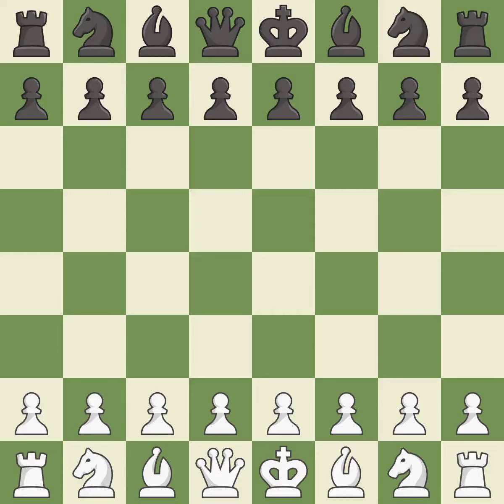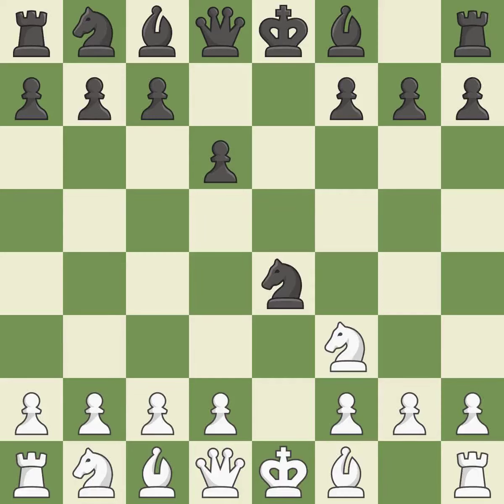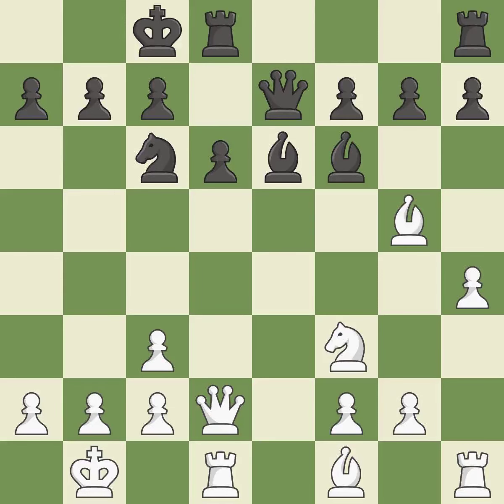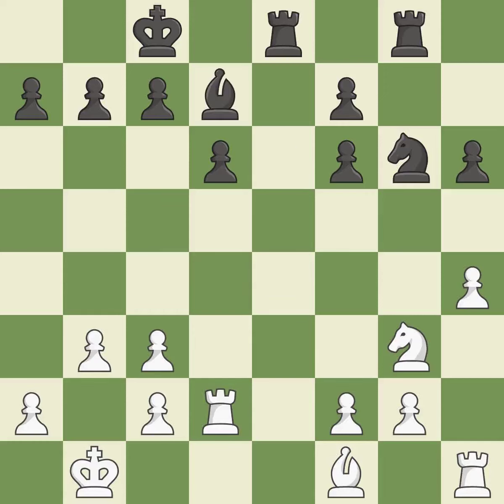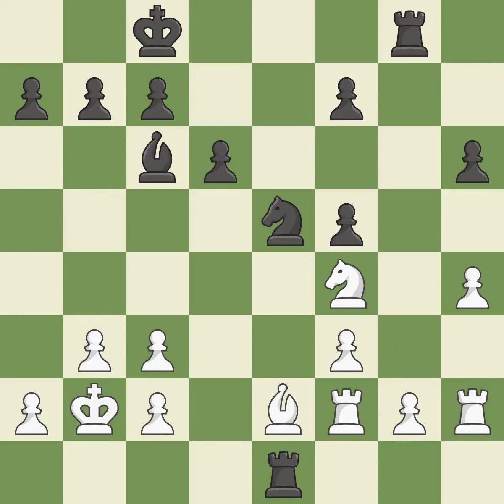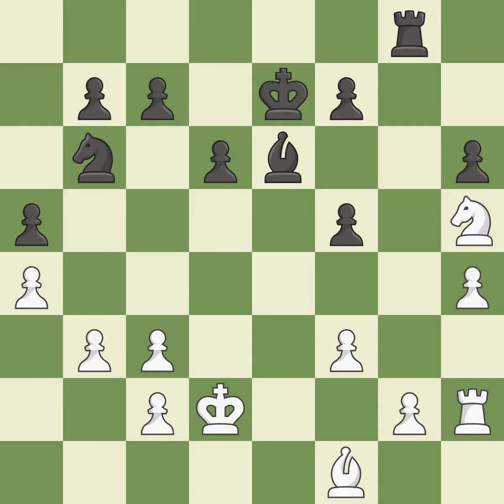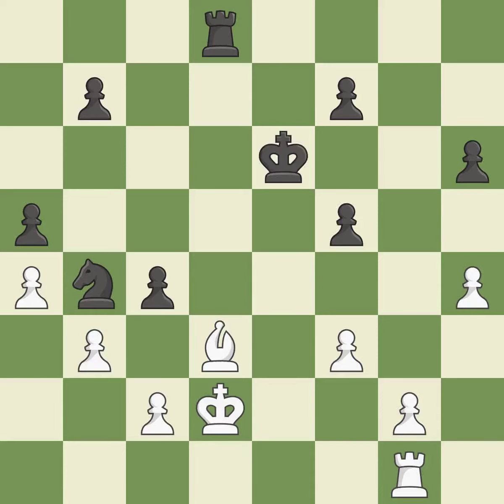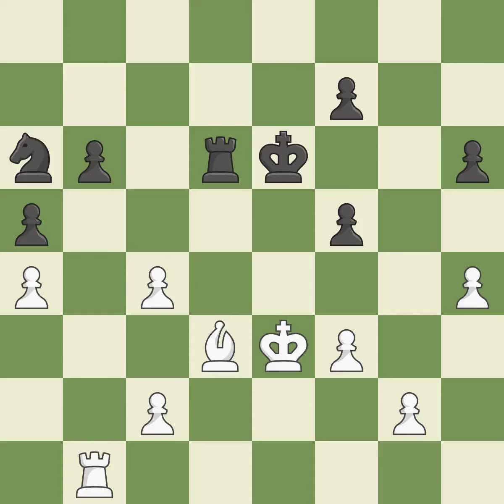White McShane,L,Black Yu YangyiPetrov's Defense: Classical, Nimzowitsch Attack,Event 12th World Tea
Petrov's Defense: Classical, Nimzowitsch Attack,Event 12th World Teams 2019,Site Astana KAZ,Date 2019,Round 8.2,White McShane,L,Black Yu Yangyi,Result 1/2-1/2,BlackElo 2761,BlackFideId 8603820,BlackTeam China,BlackTitle GM,ECO C42,EventDate 2019,Opening Petrov,Variation Nimzovich attack,WhiteElo 2661,WhiteFideId 404853,WhiteTeam England,WhiteTitle GM